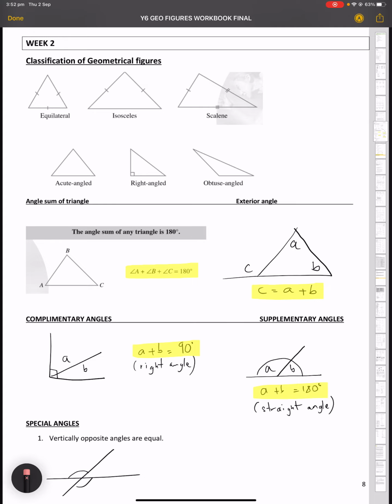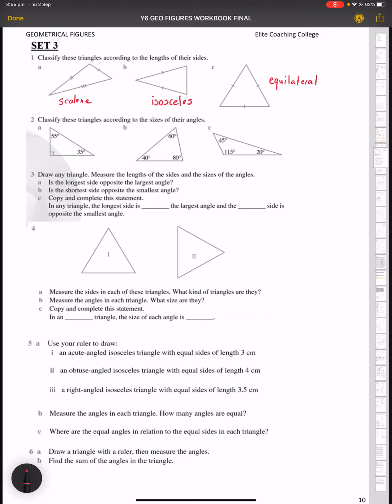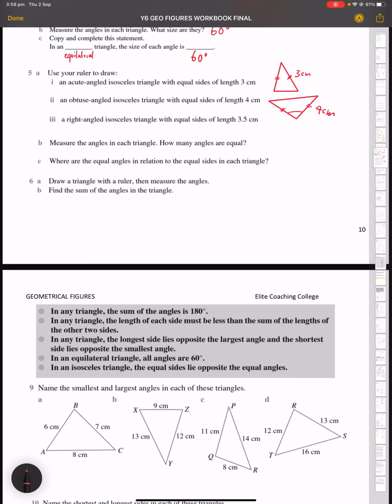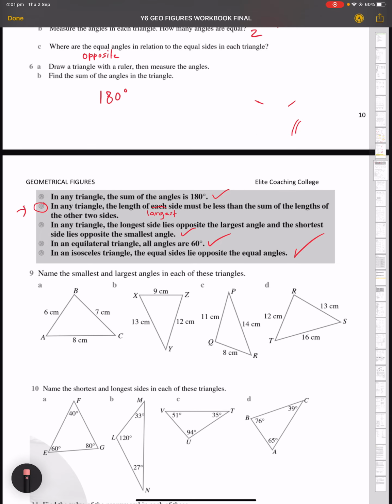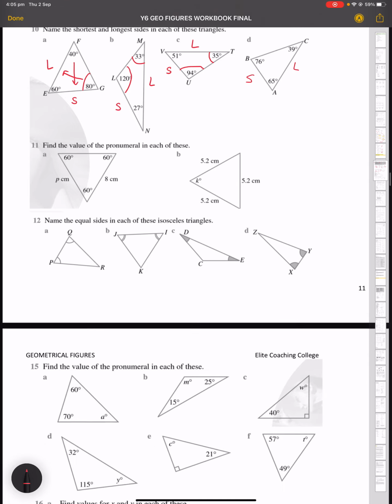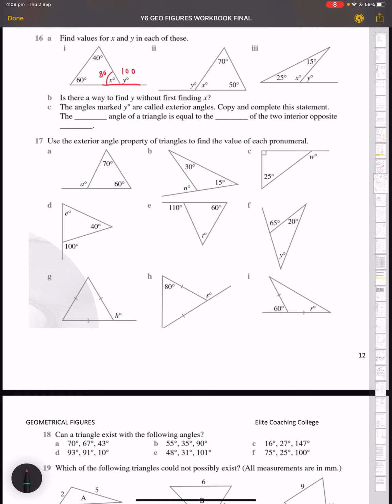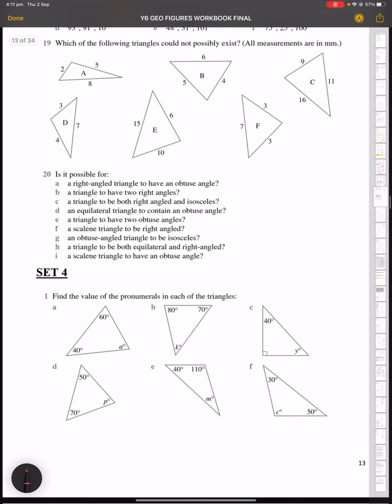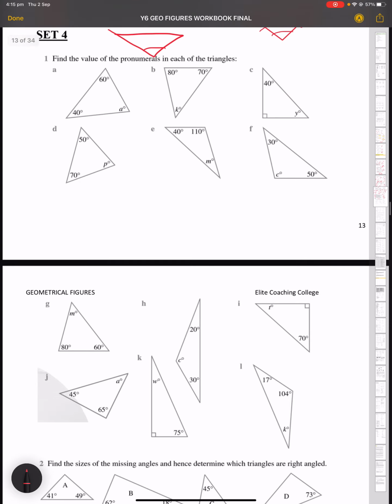Y6 - Geometric Figures